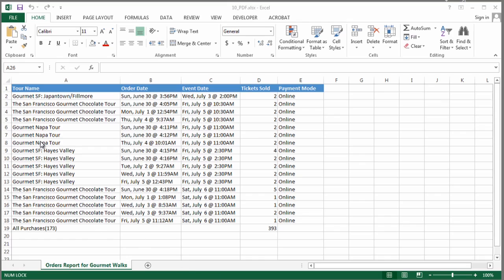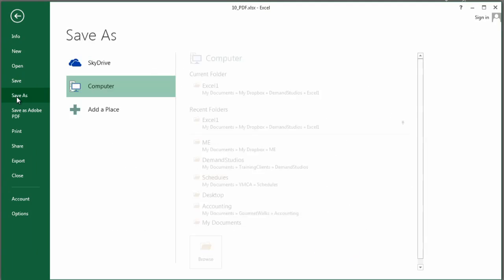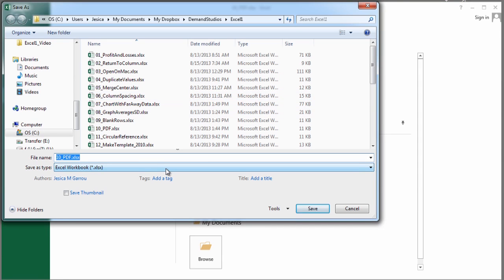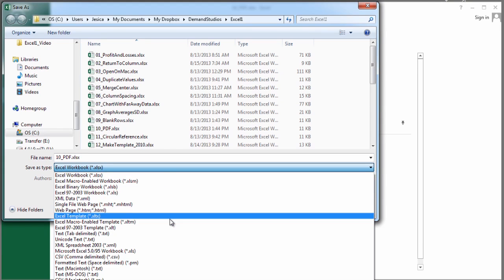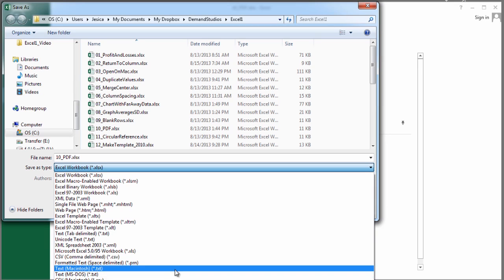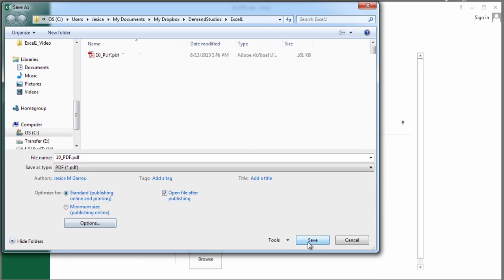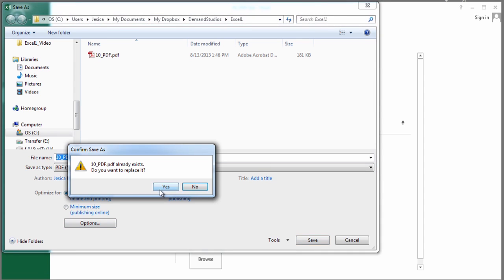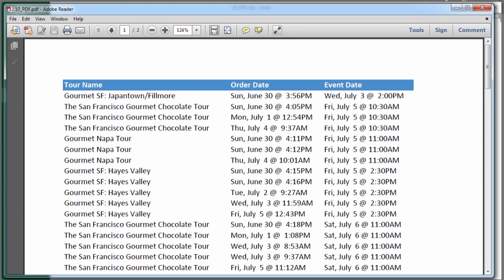How to Make an Excel Document Into a PDF File : Using Excel & Spreadsheets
Making an Excel document into a PDF file is something that you can easily do using the "Save As" command. Make an Excel document into a PDF file with help from a Microsoft certified applications specialist in this free video clip.

Series Description: Microsoft Excel is still the most widely used spreadsheet creation tool in existence for both the PC and Mac platforms. Get tips on Microsoft Excel with help from a Microsoft certified applications specialist in this free video series.